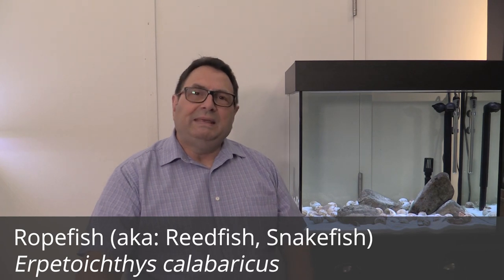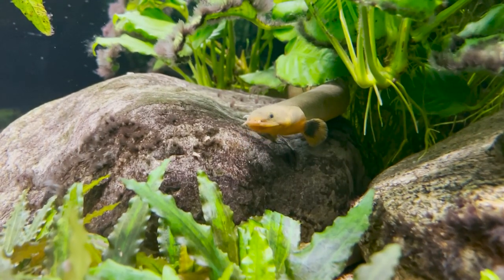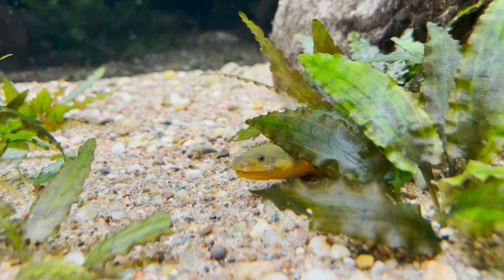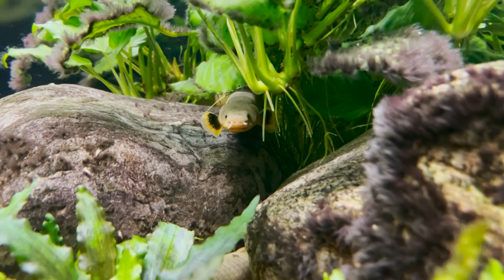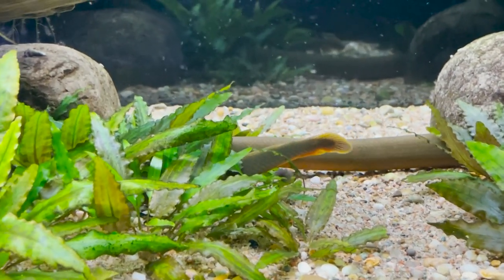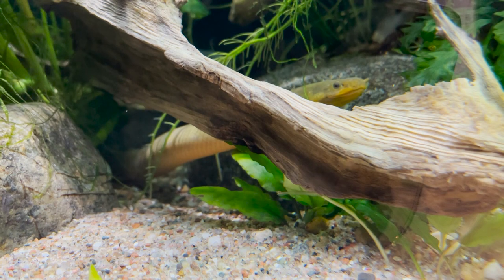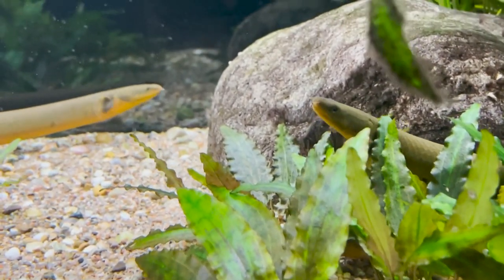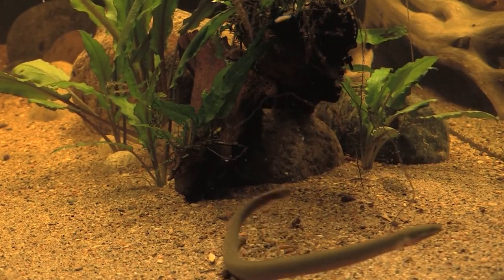Species Spotlight | Ropefish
Fluval Aquatics Expert Tom Sarac provides an in-depth overview of a unique, fascinating species - Ropefish! Meet their basic requirements – a large, dimly-lit tank with an abundance of hiding spaces, a soft sand substrate, and a very secure lid – and you’ll be set to enjoy their antics and quirky personalities!